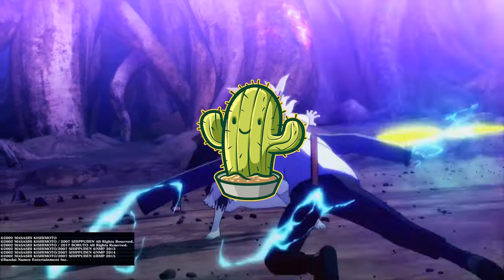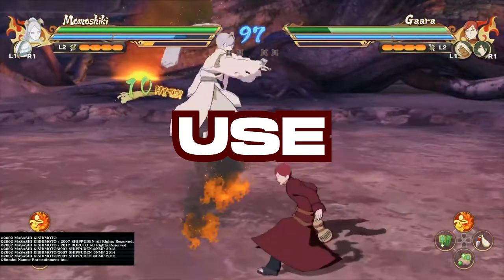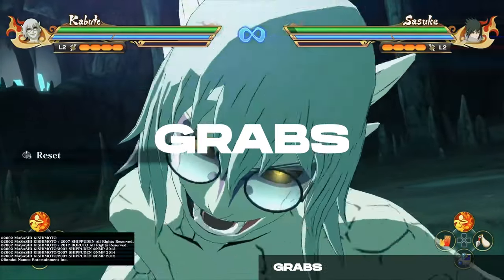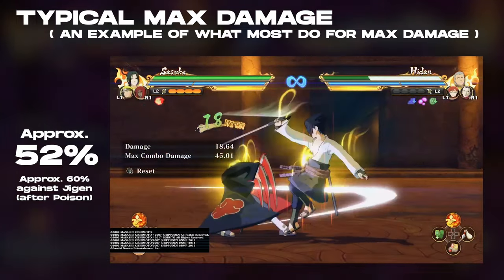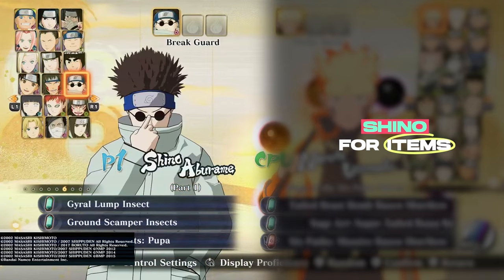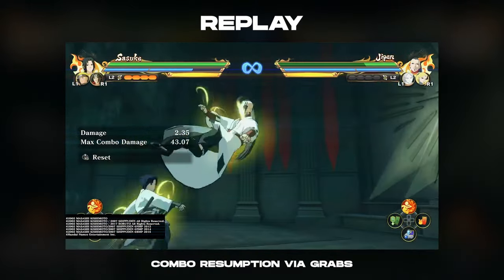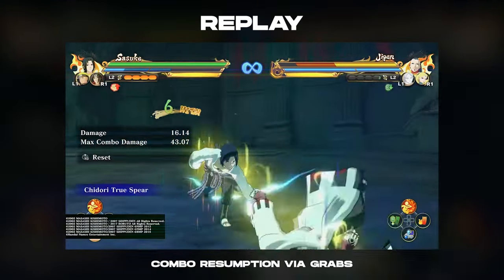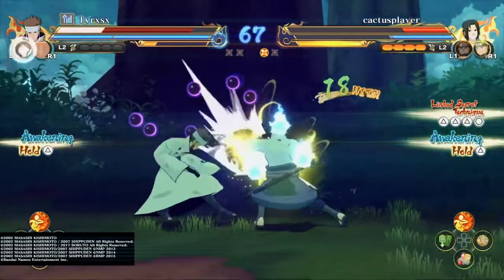The ULTIMATE Guide to MAX DAMAGE in Naruto Storm Connections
What's up guys! You voted so I responded A Guide to Max Damage in Naruto Storm Connections. This video was a treat to make, because it was something I have been thinking about for a long time. So many people who play this game have not worked on figuring out the optimal routes to max damage, which is through Combo Resumption.

Join me as I give you different ways to get quick wins in Naruto Storm Connections by utilizing Max Damage Combos, through Combo Resumption.

0:00 Inspiration Behind the Video
0:34 The Basics
2:32 Team Selection
4:34 Styles of Max Damage
6:35 The Secret to Max Damage

How to get QUICK WINS with MAX DAMAGE in Naruto Storm Connections